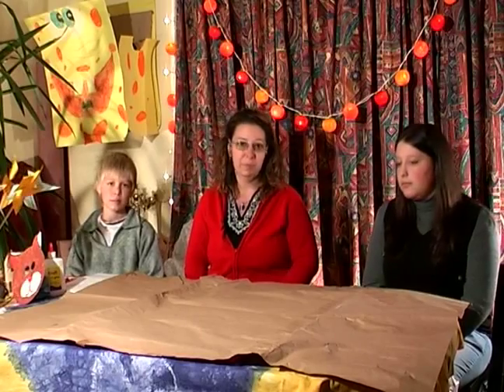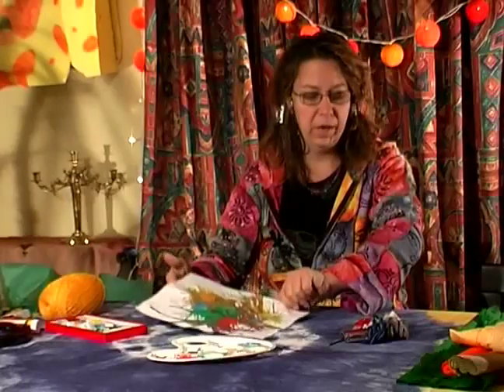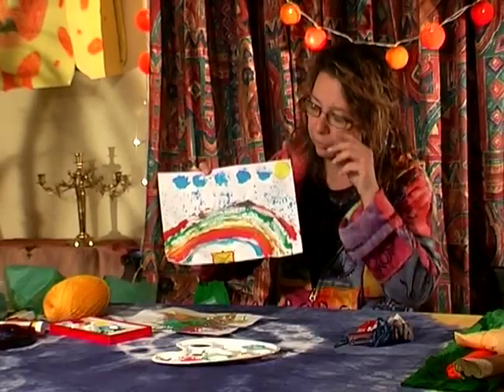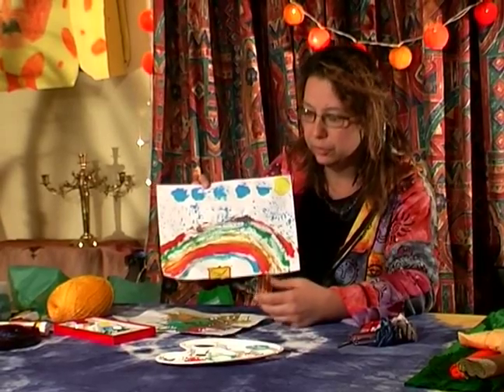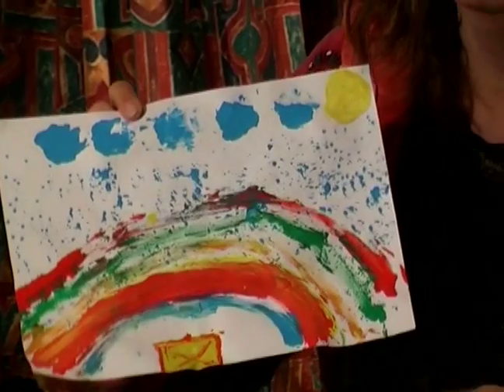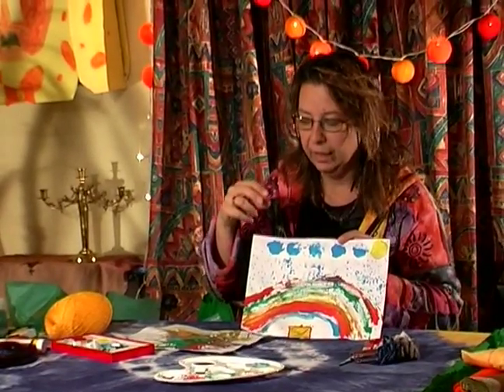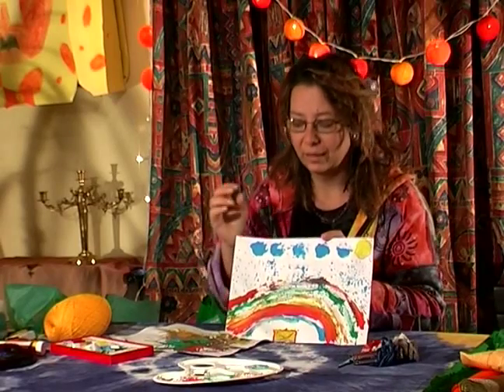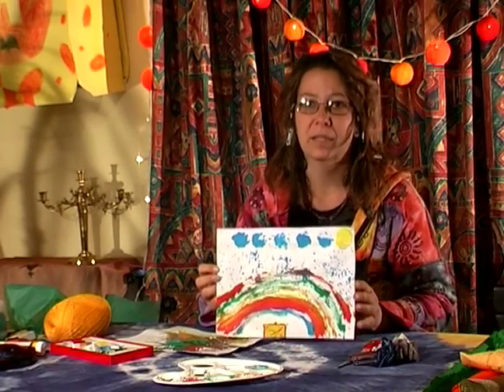Painting Projects for Kids : Explanation of Brushless Art Project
Learn about explanation for painting without a brush in this free art lesson video from our arts and crafts expert and children's painting education professional.

Expert: Katalin Toth
Bio: Katalin Toth earned a degree in English from Etvs Lornd University in Budapest, Hungary as well as a degree in psychodrama. She has been living in Hungary and working with children of different ages.
Filmmaker: Paul (Leopold) Volniansky